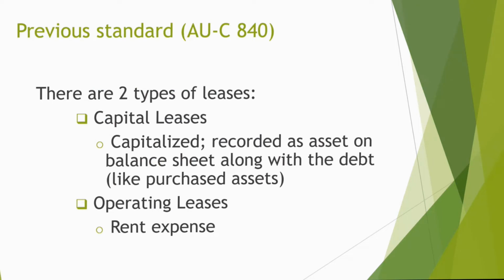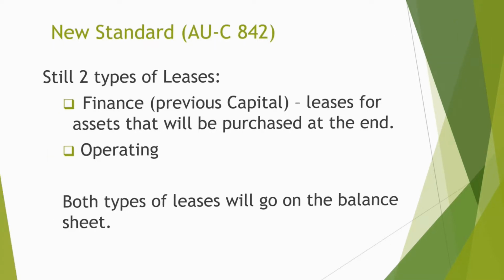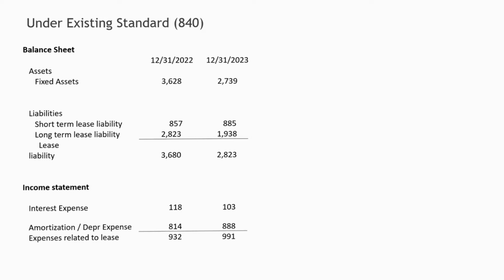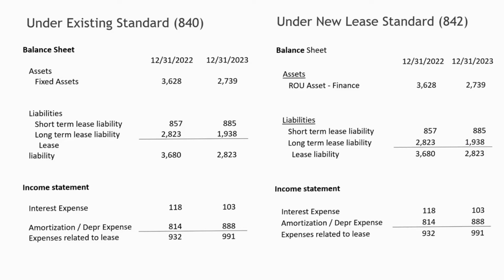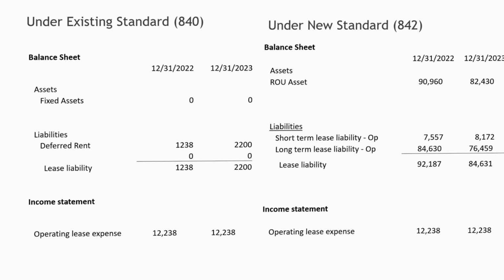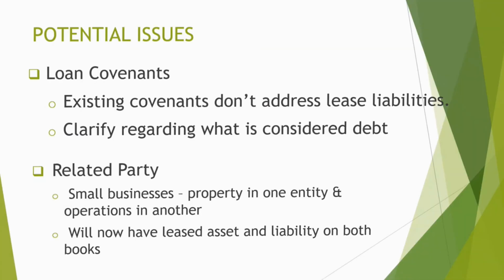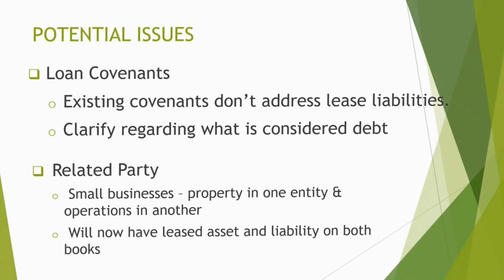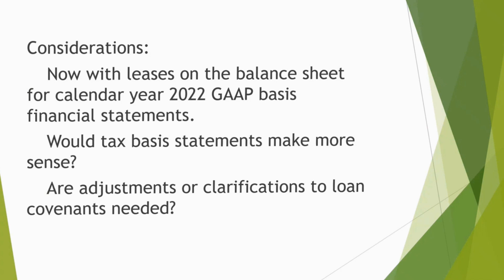New Financial Reporting Standards 2022